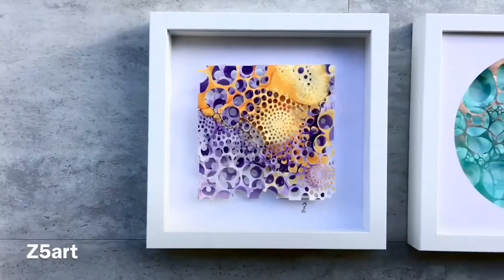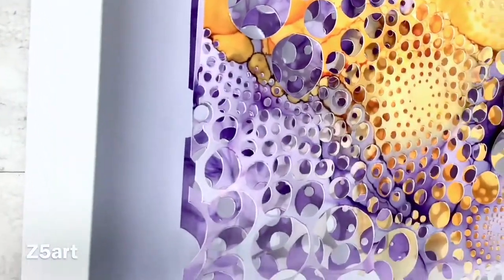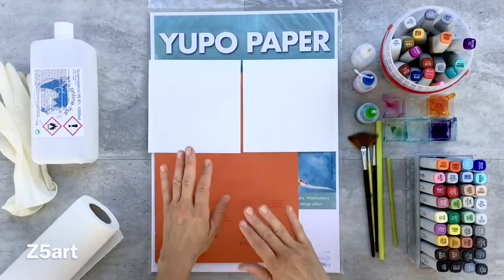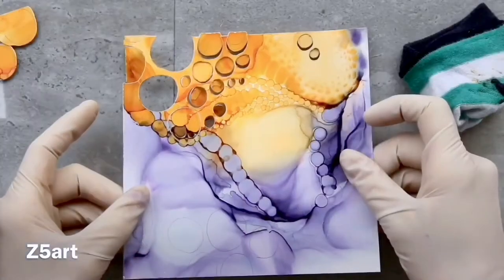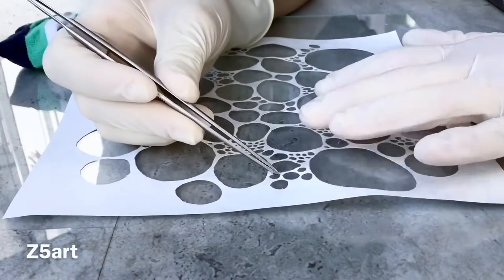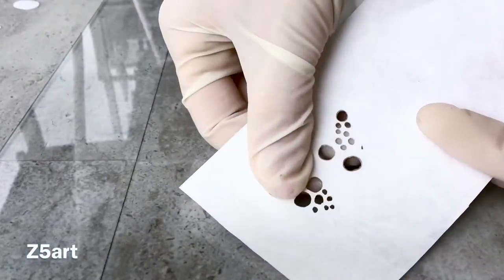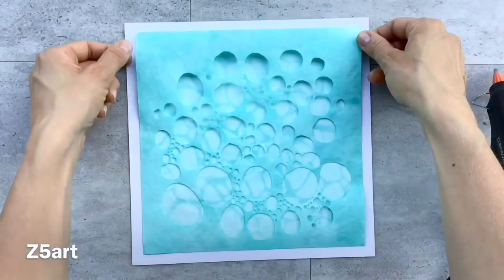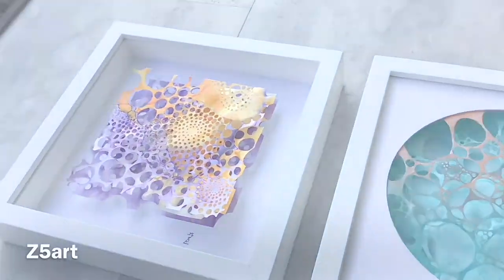Intro1 for Online Tutorial - Soldering iron 3D Ink Art. Melting yupo paper. Melting tyvek paper.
Hi there! This video is a short resume of what to expect of the course.
My online Soldering iron 3D Ink Art course is already available on my

I’m on fire to see your creations soon!